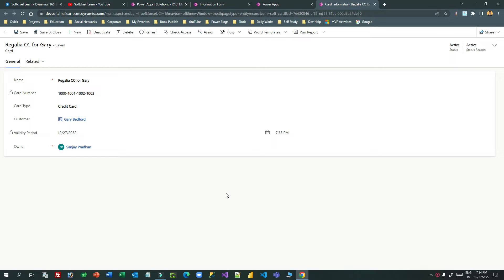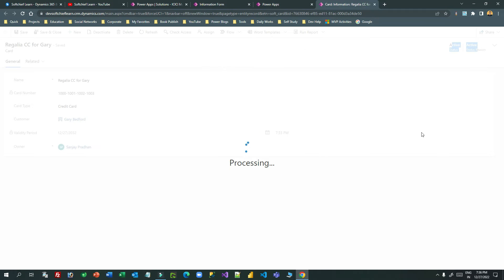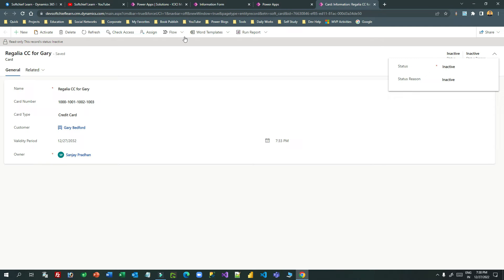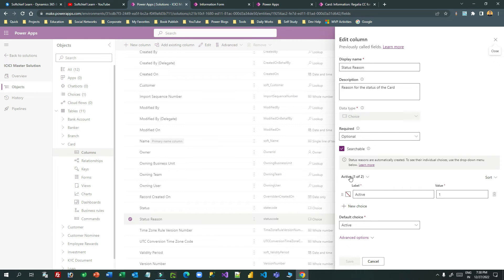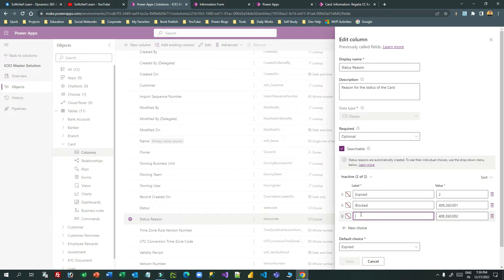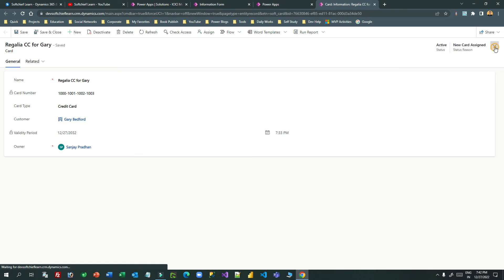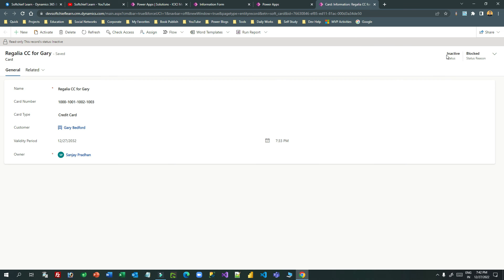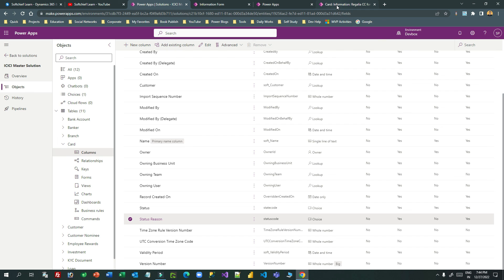Status & Status Reason Fields in Dataverse: What You Need to Know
In this video, we'll discuss what the Status and Status Reason fields in Dataverse are and what you need to know about them.

Dataverse is a great way to organize and manage your data. However, Status and Status Reason fields are important for ensuring the accuracy and completeness of your data. By understanding these fields, you can ensure that your data is accurate and up to date. In this video, we'll discuss what the Status and Status Reason fields are and what you need to know about them.

This video explains the below points on Dynamics 365 Customer Engagement CRM: